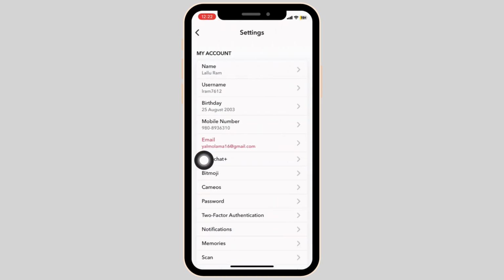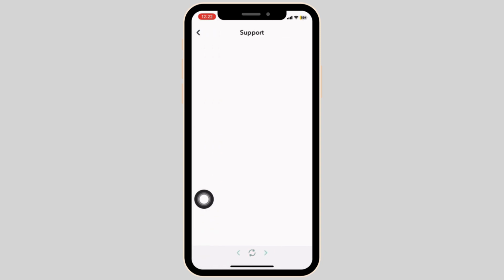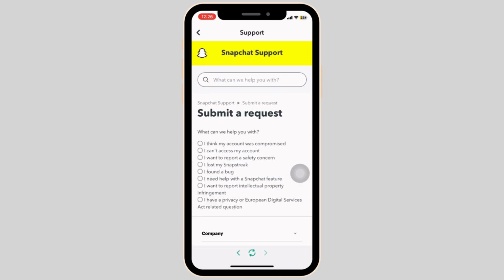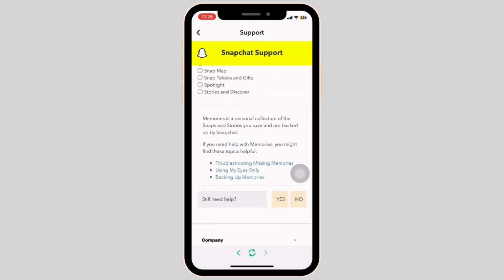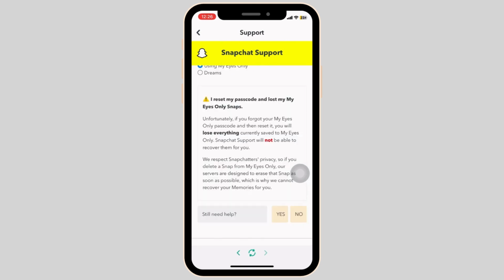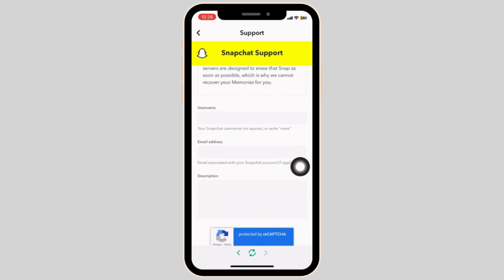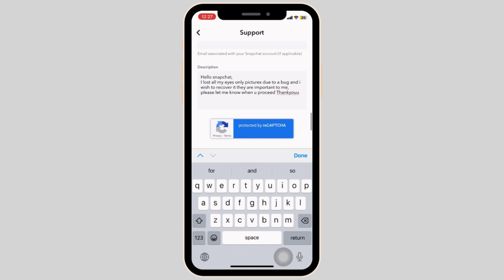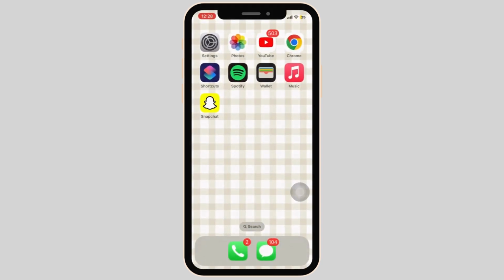How to Recover Snapchat My Eyes Only Photos 2024 (Working Method)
"Unlock the secrets to recovering your 'My Eyes Only' deleted pictures on Snapchat in 2024! This detailed tutorial is designed to guide you through the process of retrieving those special memories you thought were lost forever. Whether it’s an accidental deletion or just a need to revisit old memories, we’ve got you covered.

In this video, you’ll learn:

- Understanding the Snapchat ‘My Eyes Only’ feature and how deletions work.
- Step-by-step instructions for attempting to recover deleted pictures in ‘My Eyes Only’.
- Tips for safeguarding your precious memories on Snapchat in the future.
- Insights into Snapchat's data retention policies and what that means for your deleted pictures.

Rediscover your treasured moments with this essential guide. If you’ve been wondering, ‘How can I recover my deleted pictures from My Eyes Only on Snapchat in 2024?’ this video is your must-watch resource.